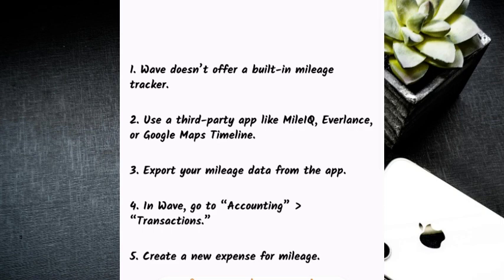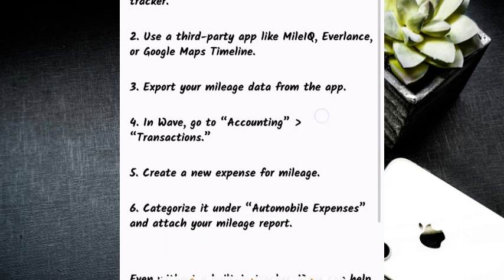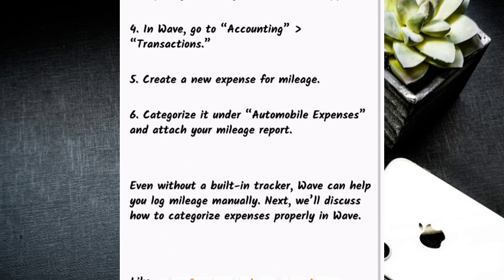HOW TO TRACK MILEAGE FOR YOUR BUSINESS IN WAVE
In This Video, you will learn about HOW TO TRACK MILEAGE FOR YOUR BUSINESS IN WAVE